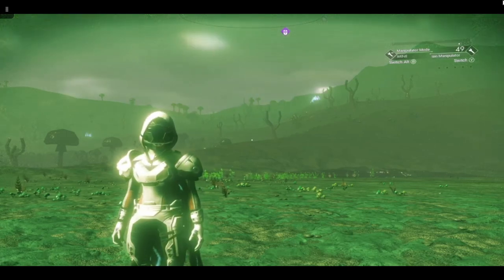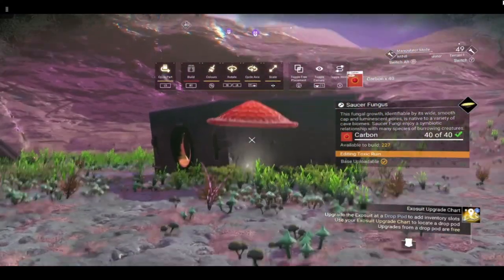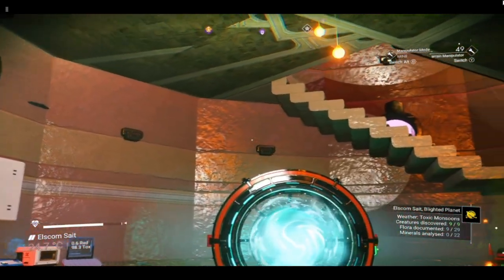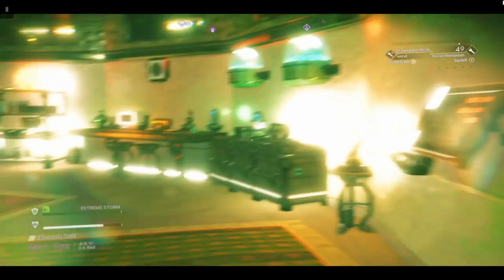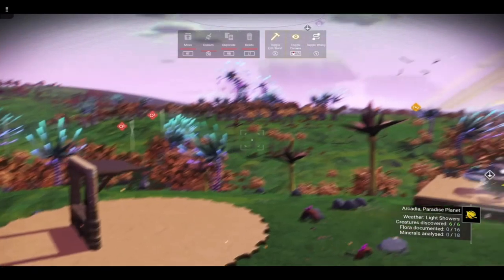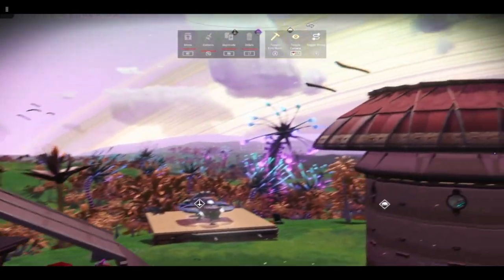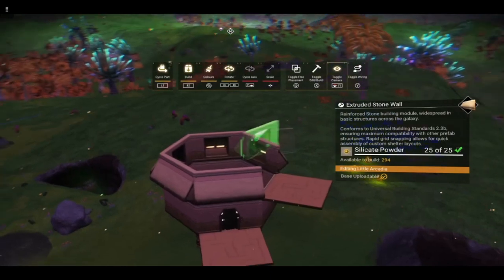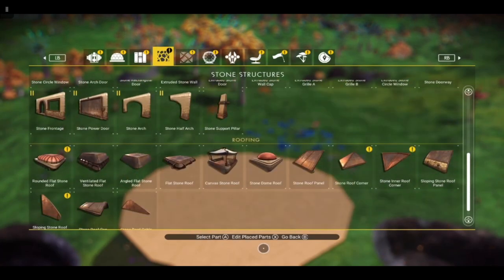No Man's Sky - How to build a Giant Mushroom House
Join me in No Man's Sky to learn how to build a giant mushroom house, with a round variant for wire glitchers and a hexagonal version for those who prefer not to.

Chapters
00:00 Intro
00:20 Welcome and description
00:40 Planetary address
02:51 Base tour
06:45 Arcadia Mushroom farm overview
07:53 Creating roofs for round mushrooms
08:20 Colourising objects
10:35 Building a mushroom using hexagaons
19:06 Closing comments

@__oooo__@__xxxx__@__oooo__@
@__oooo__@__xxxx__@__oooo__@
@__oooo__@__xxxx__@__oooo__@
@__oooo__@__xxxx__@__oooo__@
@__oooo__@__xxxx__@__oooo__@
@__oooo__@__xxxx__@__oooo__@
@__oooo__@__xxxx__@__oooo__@